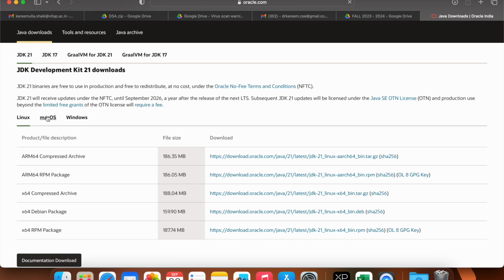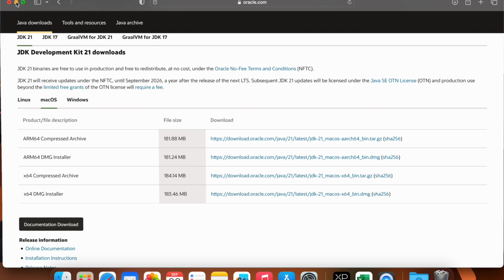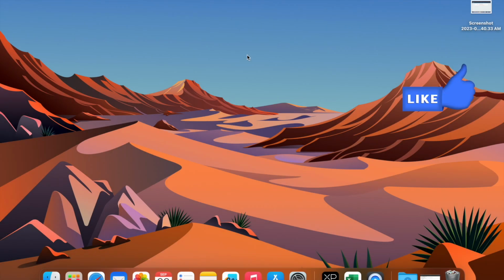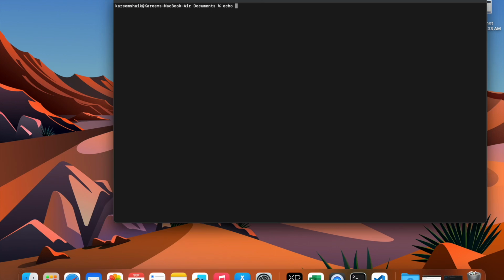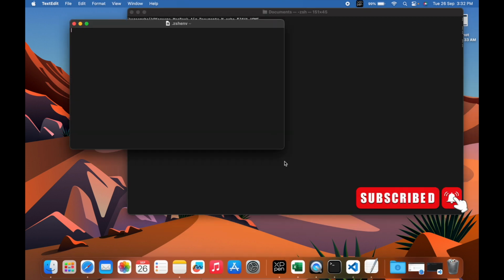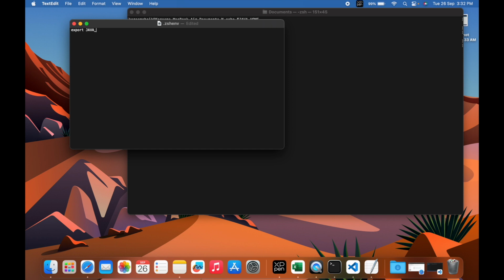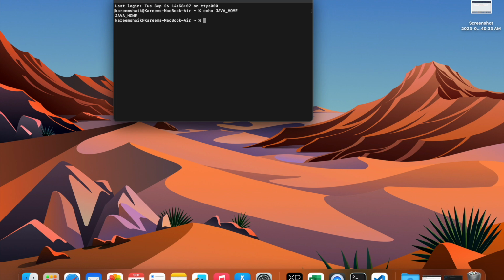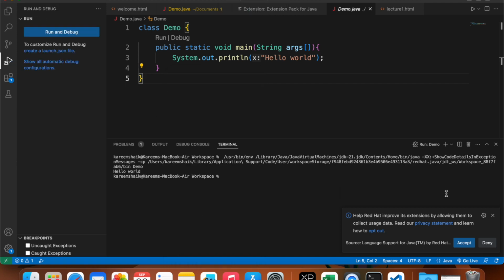How to Install JavaJDK 21 on Mac OS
In This Video learn how to install java JDK 21 latest version on MAC Operating System

1. How to download JAVA JDK 21 from web.
2. How to Install JDK on Mac OS (M1 M2) all ARM chipsets.
3. How Set Path of Java installation.
4. Integrate it with Visual studio code and
5. Run and Execute a simple java program.

1. Download latest version of python

2.

tutorialmacbook air m1software developersoftware engineerfull stack developerhow to install pythonpython tutorialputhon full coursepython librariesanacondapython coursepython installation